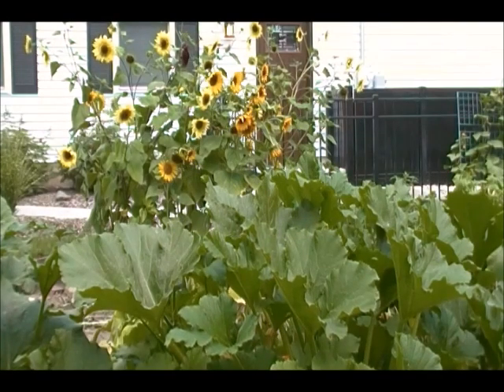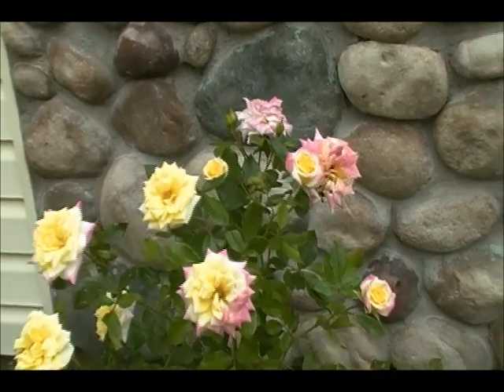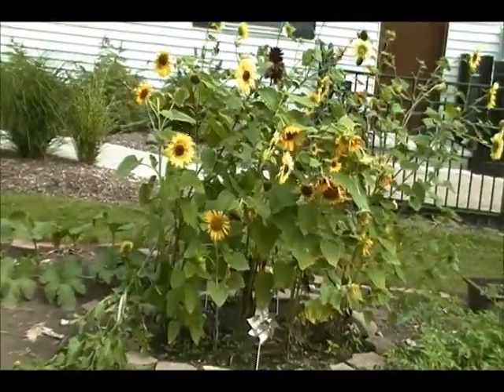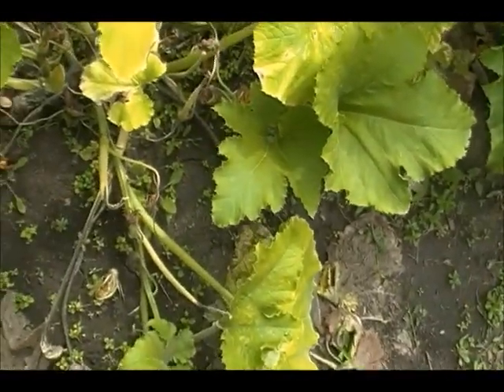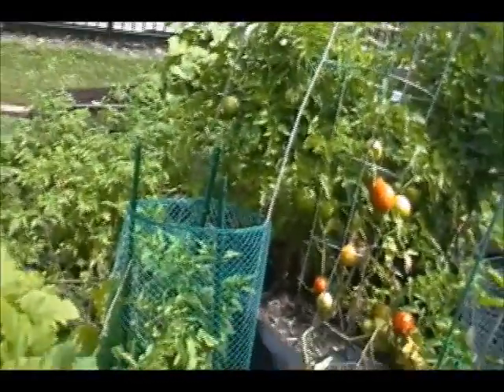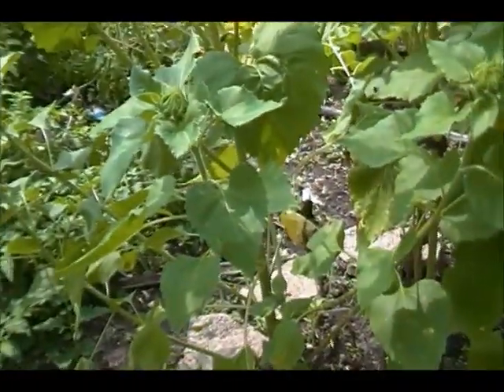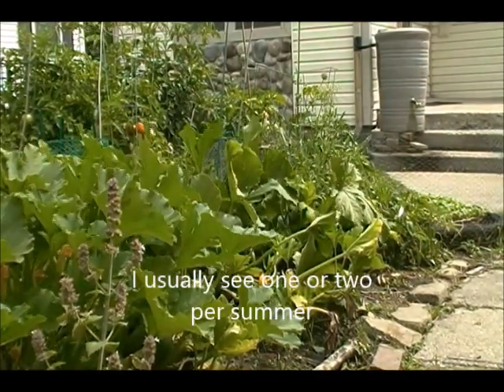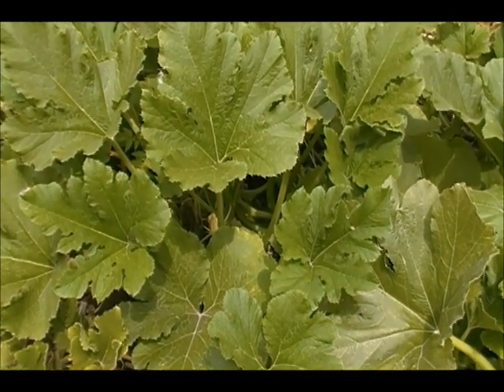Somebody's Backyard Pumpkin Patch 8/6/21 -- Pollinators, Pests, and Control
Time Stamps (all times approximate):
Part 1,  Attracting Pollinators (specifically bees) beginning of video
Part 2, Garden Tour and Squash Bug Discussion 2:29
Part 3, Pesticides for Home Gardeners in the U.S. 15:10
Part 4, Pesticide Safety for Humans and Bees 18:13

We also have a group under the same name on MeWe.com